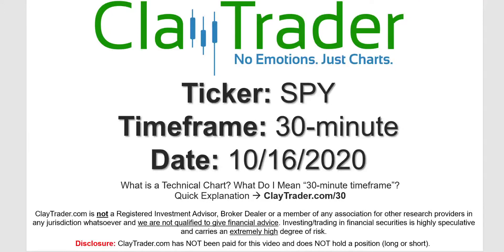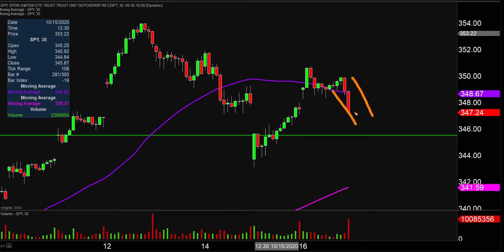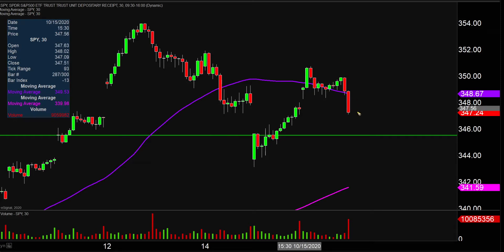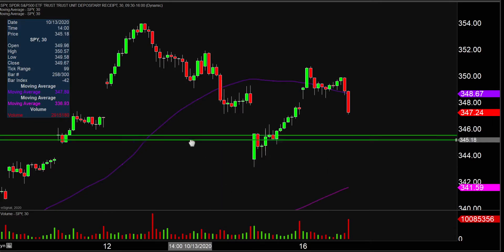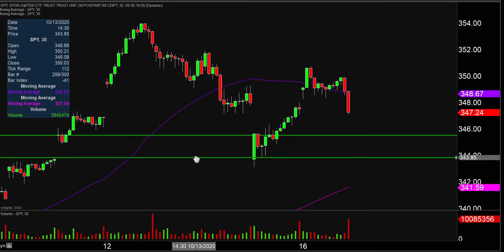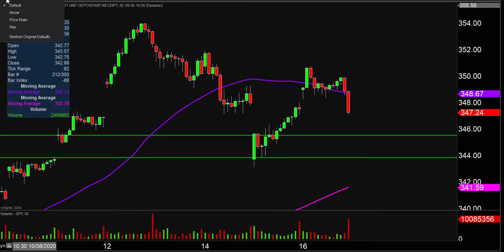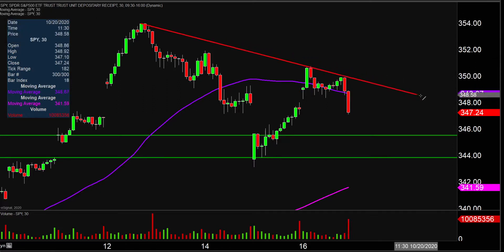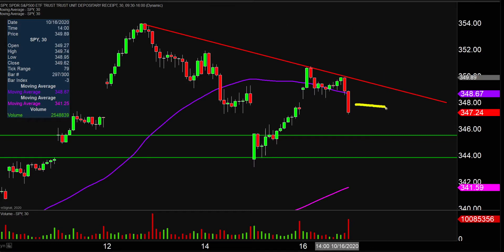SPDR S&P 500 ETF Trust - SPY Stock Chart Technical Analysis for 10-16-2020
Learn how to read stock charts and identify technical patterns as ClayTrader does a quick stock chart review on SPDR S&P 500 ETF Trust (SPY).